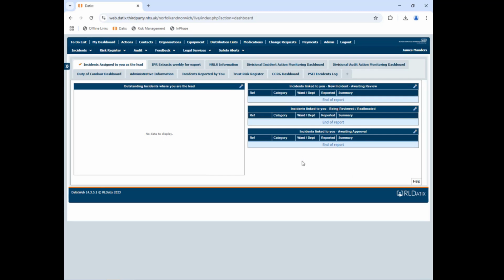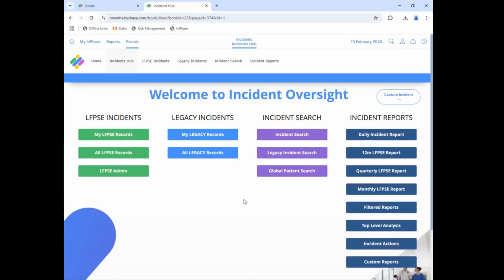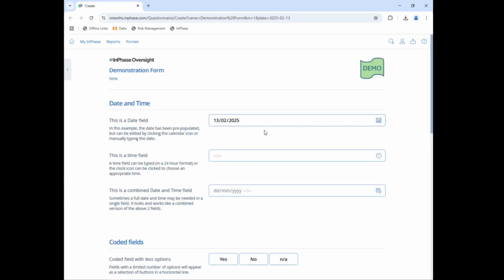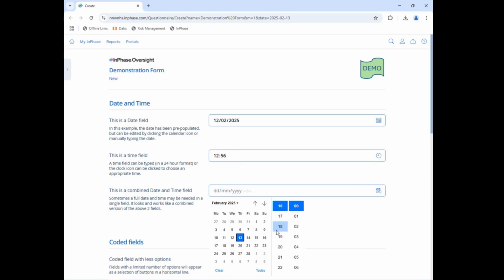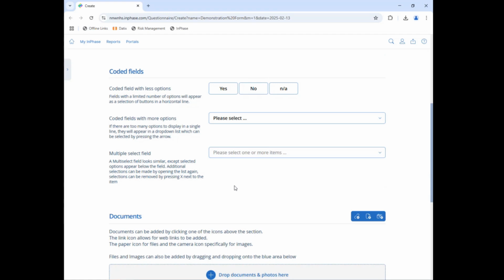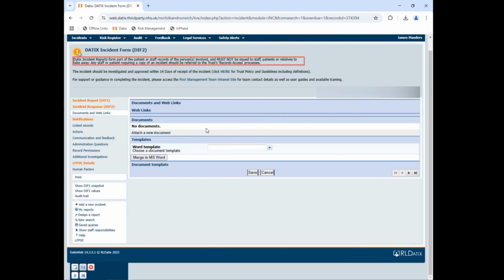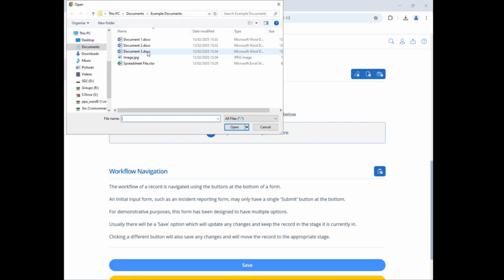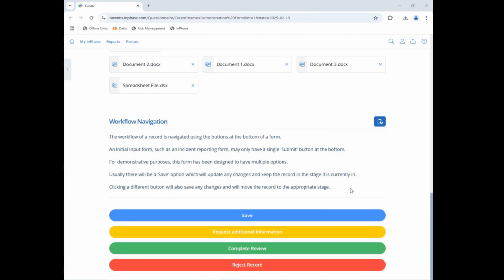System Comparison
Comparison of the upcoming Inphase system to the existing Datixweb system.